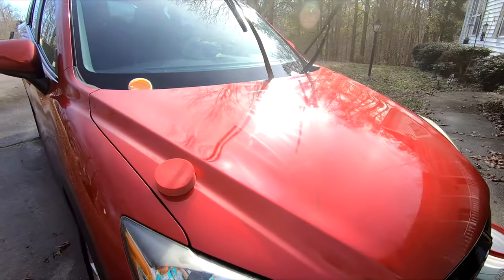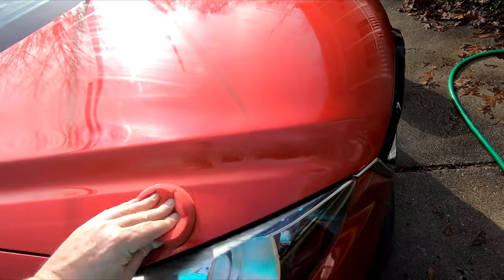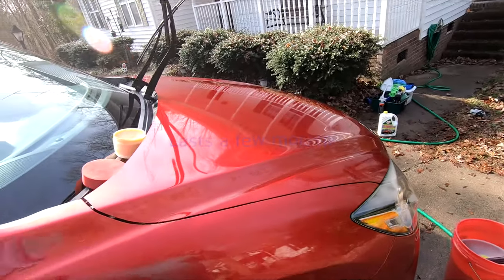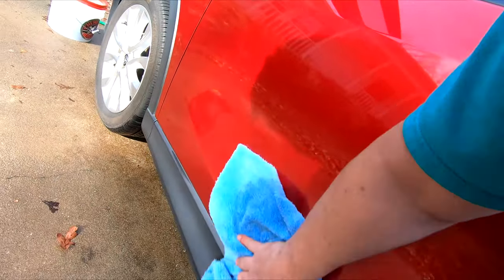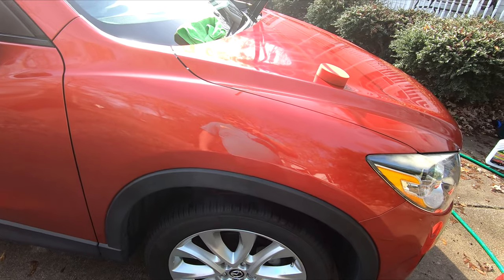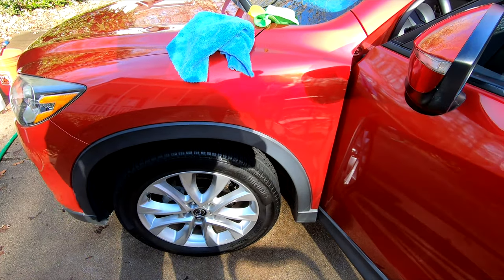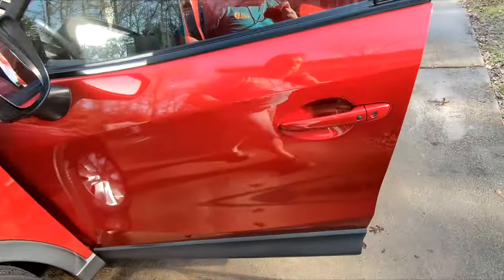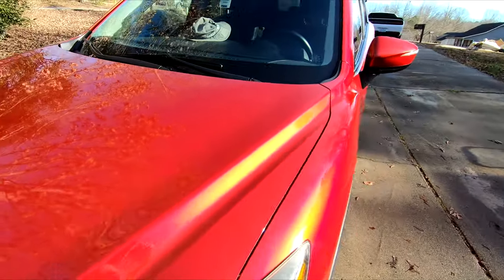Let's try Chemical Guys Lava, and see beading results of Shine Armor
This is my second review on this product. Although I am a fan of Chemical Guys I find some other products work better for me. I do however like this Lava luminous Glow on my wife's red Mazda.

** MY CHALLENGER MODS **

Billet Catch Can Black HEMI Technology Z-Bracket Challenger

*Dodge Challenger Charger Hellcat SRT Air Intake Cleaner Box Mopar OEM
*You will need to find and order the appropriate feed inlet tube for your car.

Puddle Lights - There are many versions select your favoite!
** MY CAMERA **
GoPro HERO 7 Black